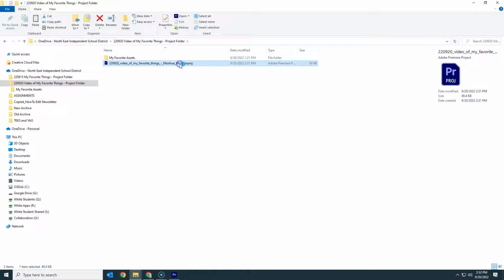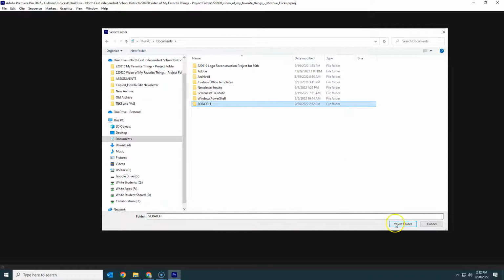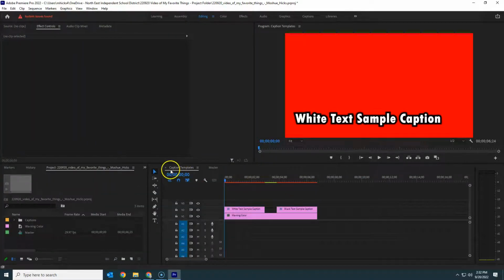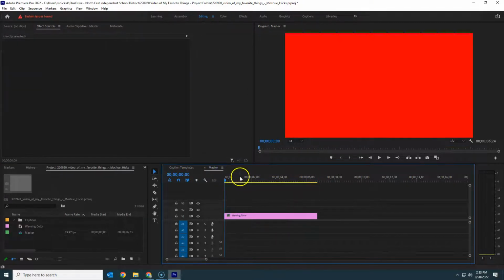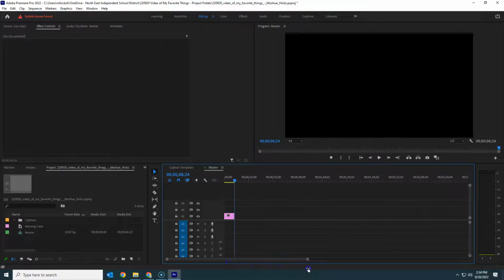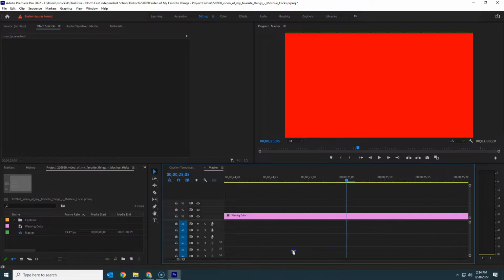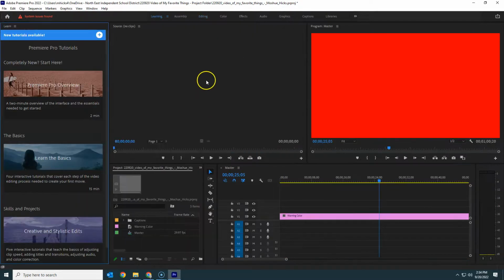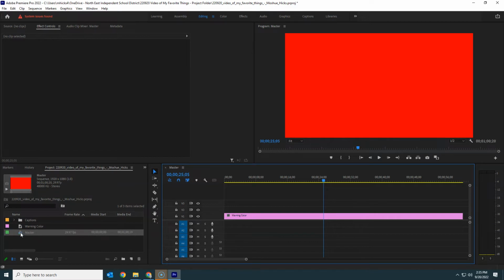220920 Getting Started With Premiere